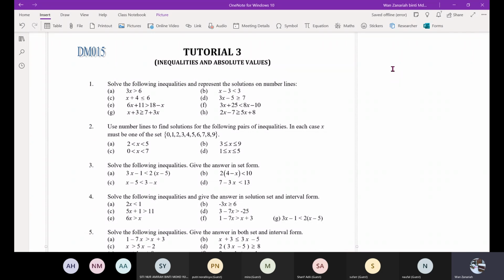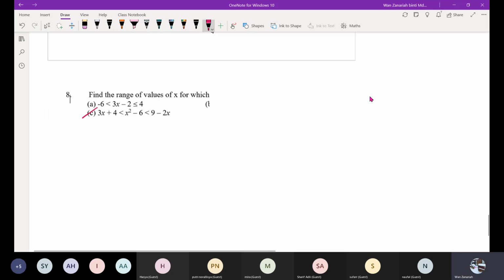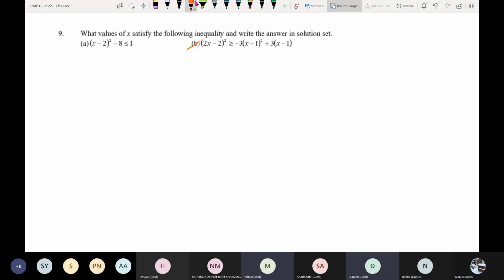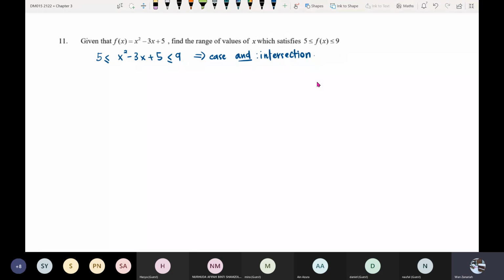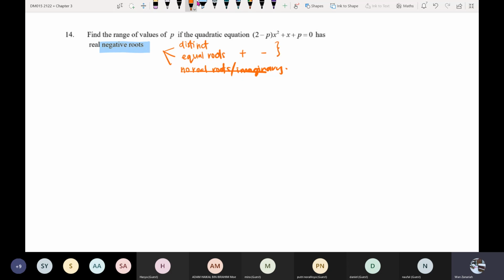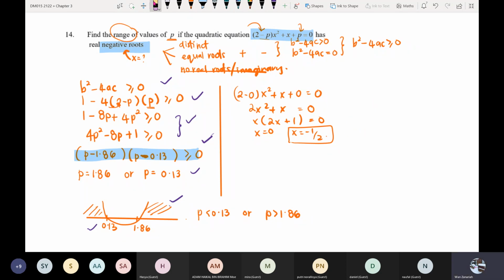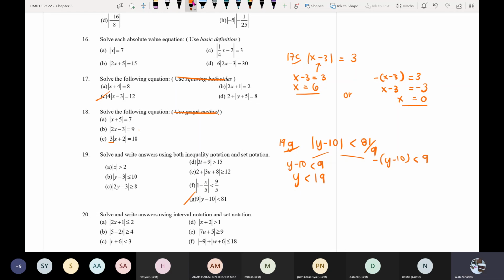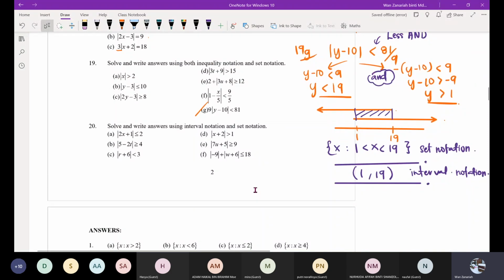DM015 Chapter 3: Tutorial